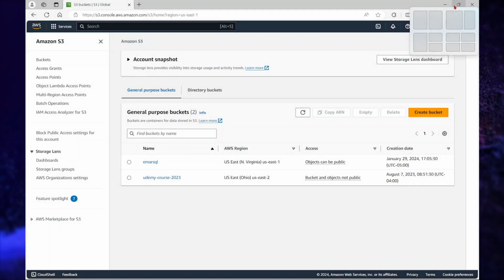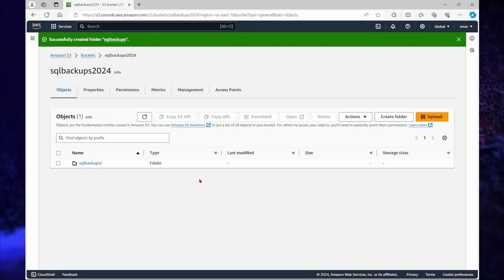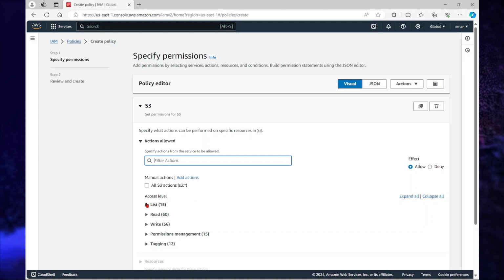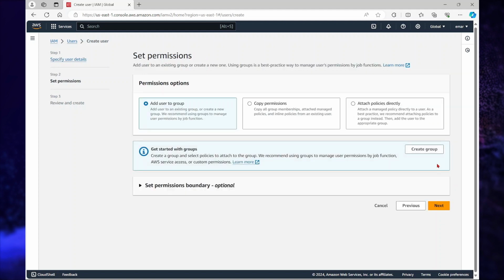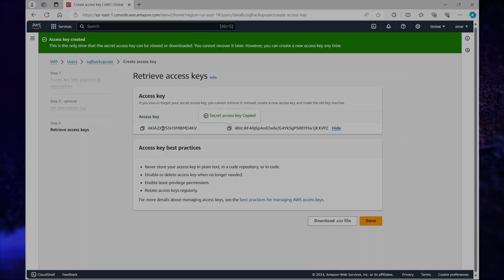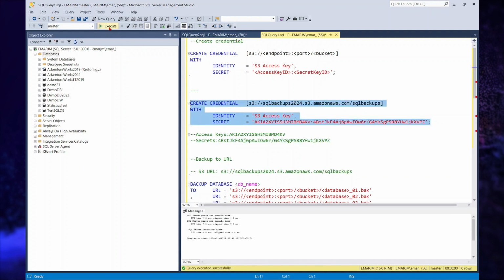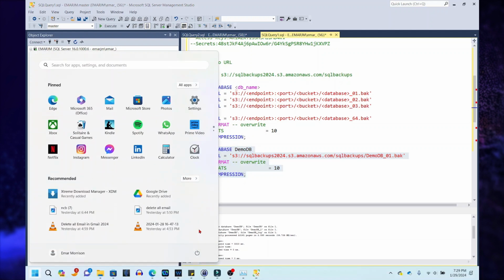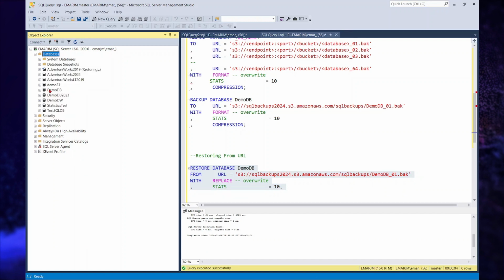How to Backup and Restore SQL Server Database to S3 Bucket